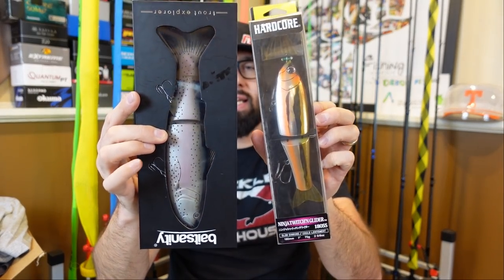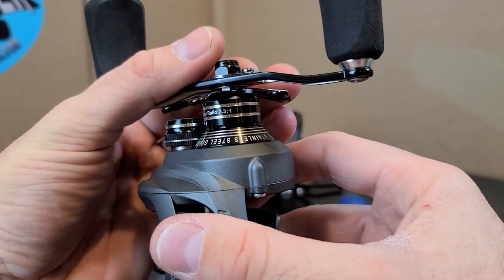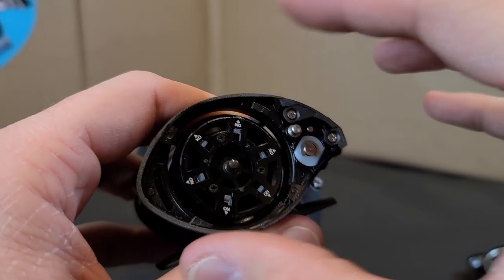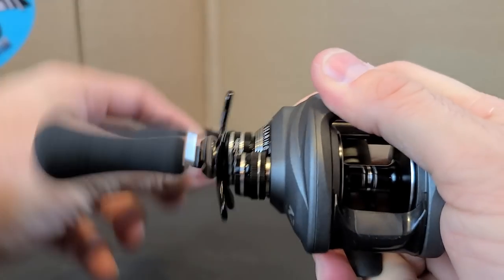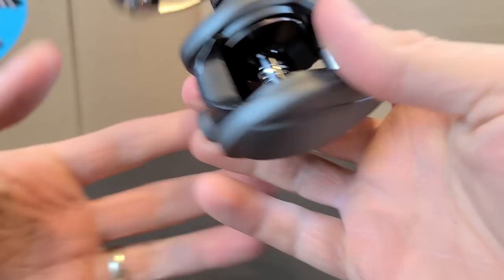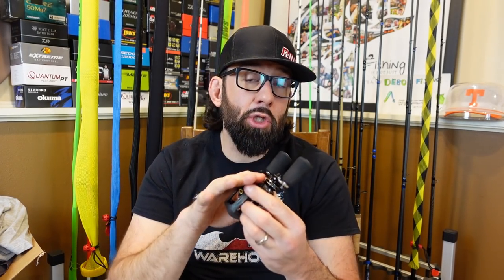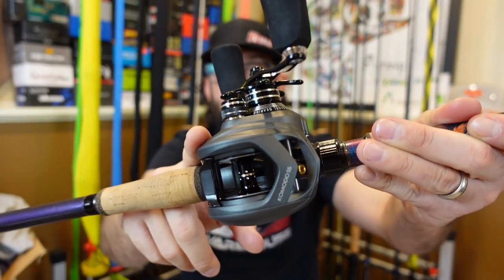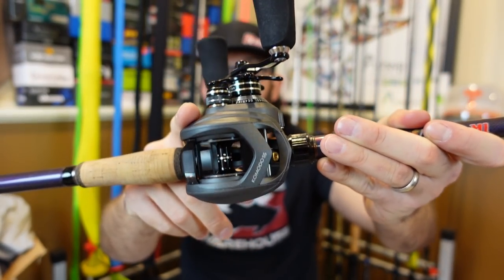Okuma Komodo Baitcaster Review (NEW Swimbait Reel)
Today I'm reviewing the Okuma Komodo Baitcaster. I picked this up for my glide/swimbait setup. This larger 200 size reel is perfect for smaller glide baits. I'll take you through the features, discuss the pros and cons, and take you through the setup that I'll use this reel on.

CHECK OUT THE REEL HERE!

Okuma Komodo SS:

Reel Features:
• Stainless steel main gear for ultimate power and strength
• Precision machine cut stainless steel pinion gear
• Heavy duty stainless steel drive and spool shafts
• ALC: Rigid diecast aluminum frame and sideplates
• CRC: Corrosion-Resistant Coating process
• A6061-T6 machined aluminum, anodized spool
• Multi-disc high output Carbonite drag system
• Micro-click drag star for precise drag settings
• Precision Japanese ABEC-5 spool bearings
• Dual anti-reverse for maximum reliability
• Quick-Set anti-reverse roller bearing
• 6-pin Velocity Control casting system
• Synchronized levelwind optimized for braided line
• Zirconium line guide inserts for use with braided line
• Available in both right and left hand retrieve
• On/Off clicker for trolling, chunking or bait fishing
• Komodo SS reels are backed by a 3-year limited warranty

4 Lures to Try BEFORE Summer Ends (Beginner Bass Fishing Tips)

6 Beginner Fishing Mistakes (You Don't Realize You're Making)